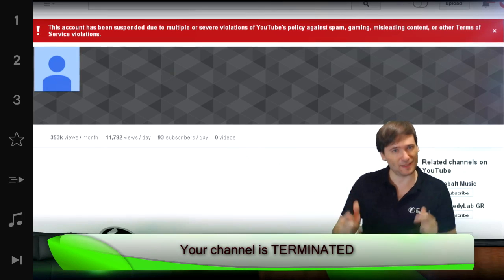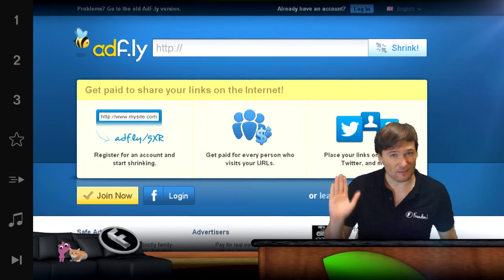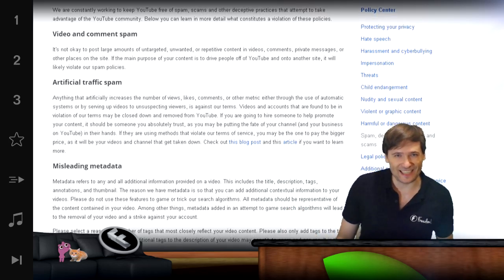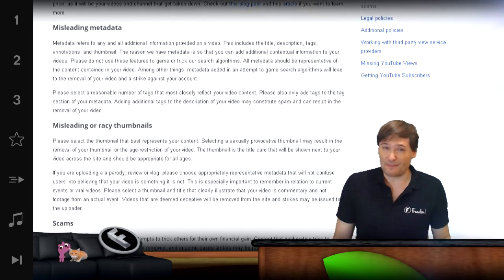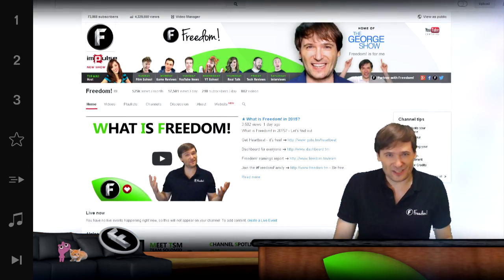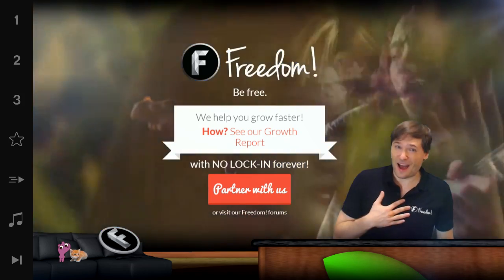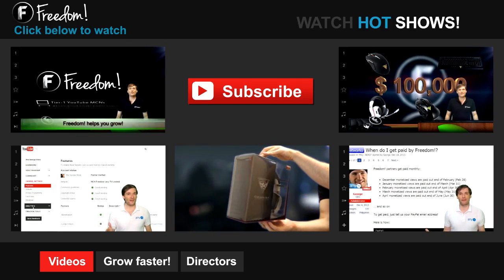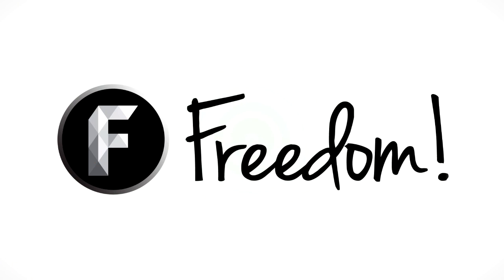★ Your channel is TERMINATED - How to prevent this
Recently, YouTube terminated large channels - Don't let this happen to you by following these steps:

Step 2: Never use - ever
Step 3: Never put tags into your video description
Step 4: Always use relevant tags
Step 5: Never use deceptive titles, descriptions or thumbnails

▼ Links

▼ Heartbeat

▼ Freedom!

▼ Music